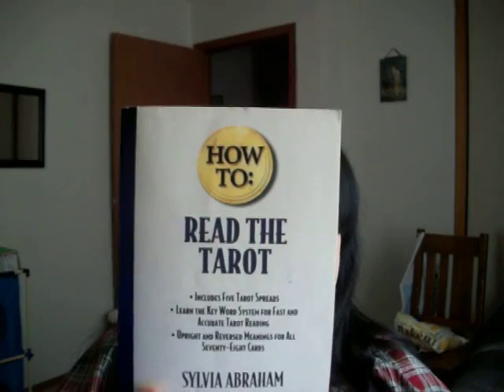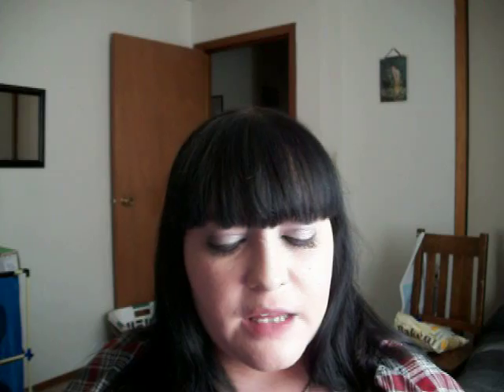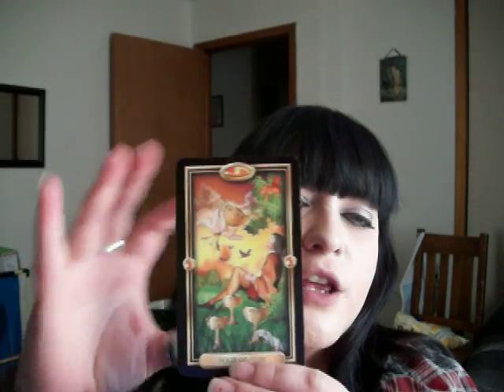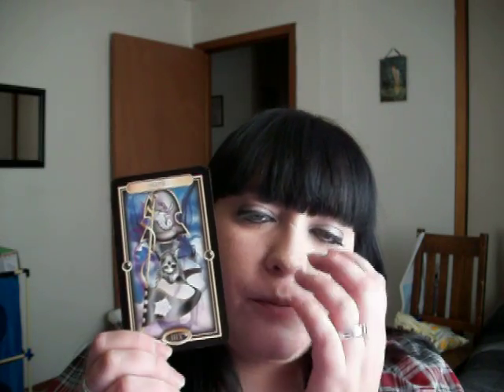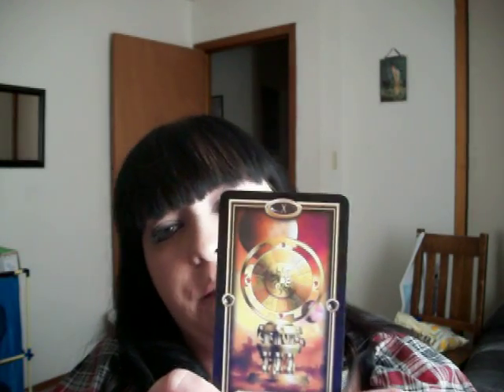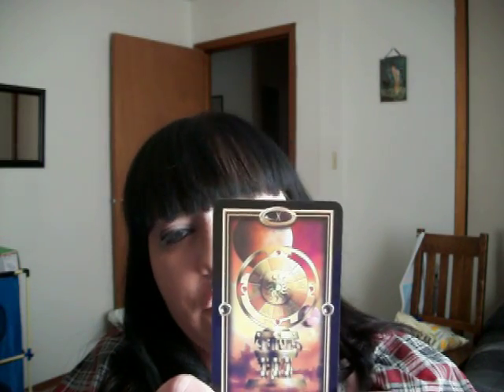wicca for beginners- tarot basic instruction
Basic way to read tarot. some good websites for tarot are